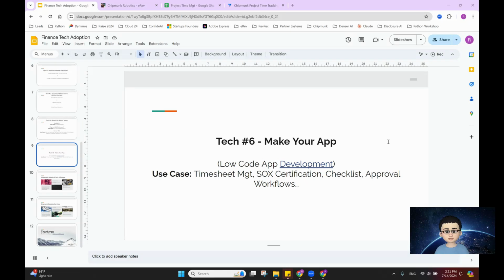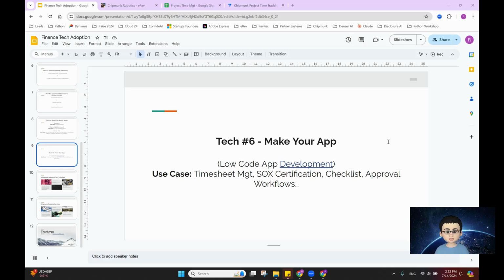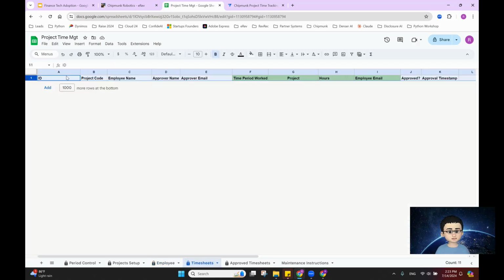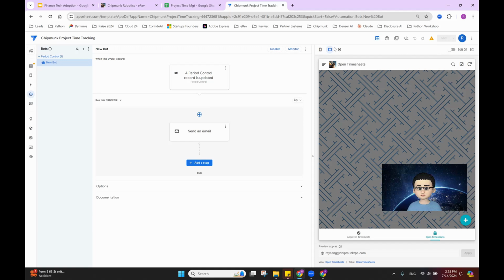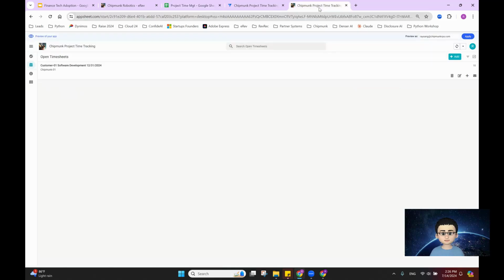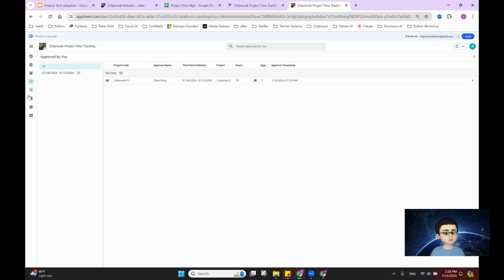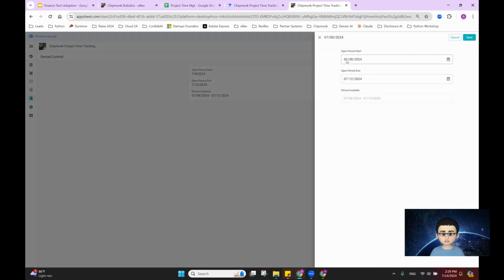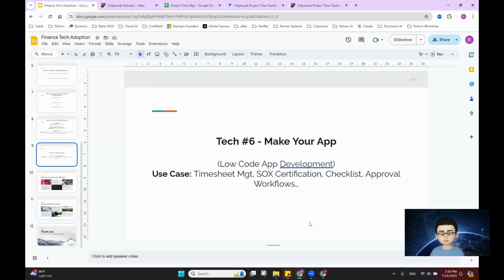Chipmunk on Finance Technology 07 - Making Your Own Apps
This session is to show you how you can create your own finance and accounting applications using low-code/no-code application development platforms.